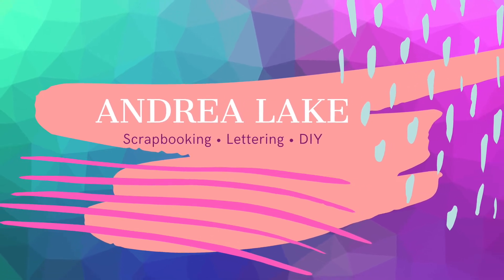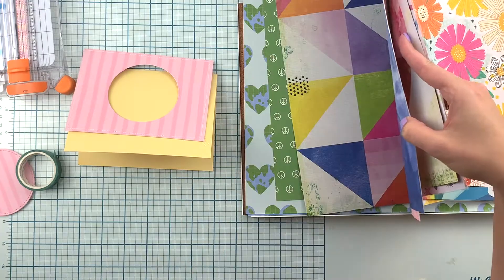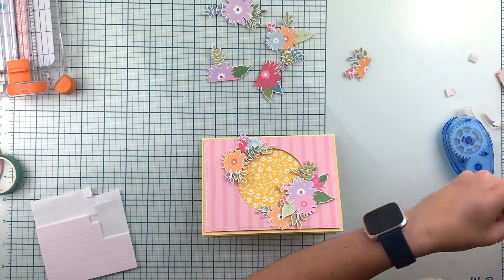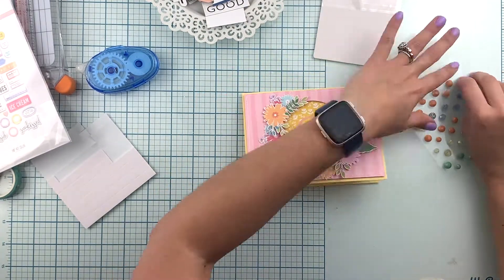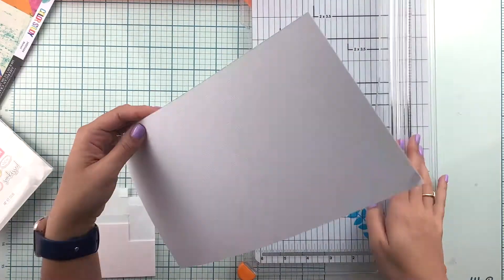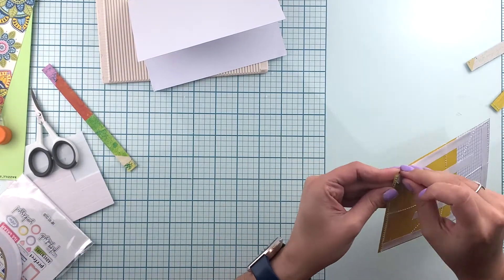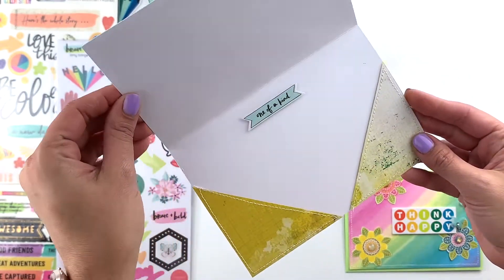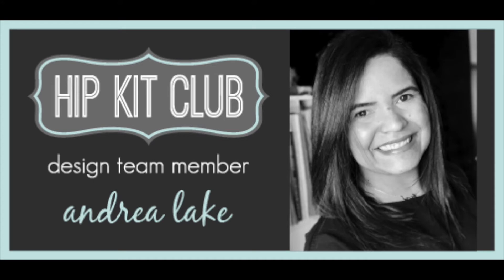SATURDAY CARDS | ANDREA LAKE | AUGUST 2021 HIP KITS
I used the brand new August 2021 Hip Kits to create three different cards. They are easy to make and simply perfect to brighten someone’s day.